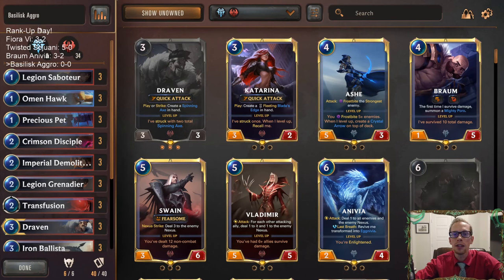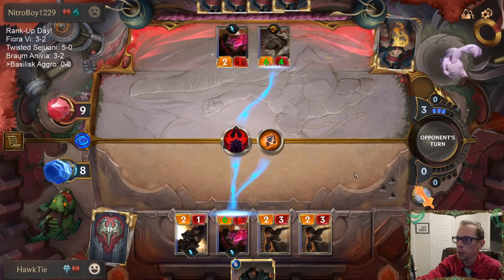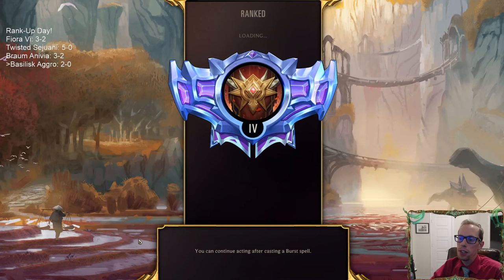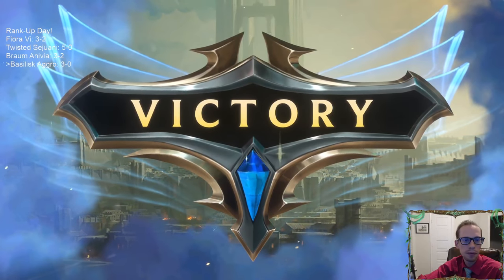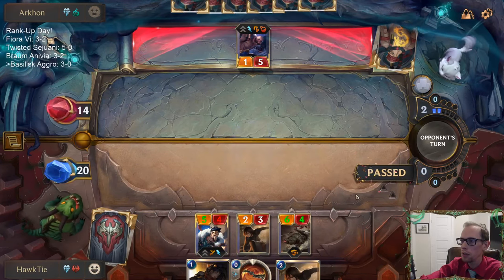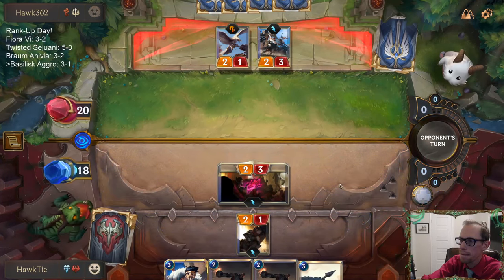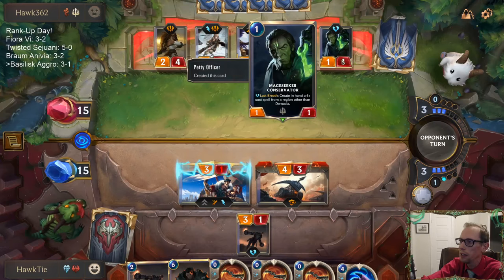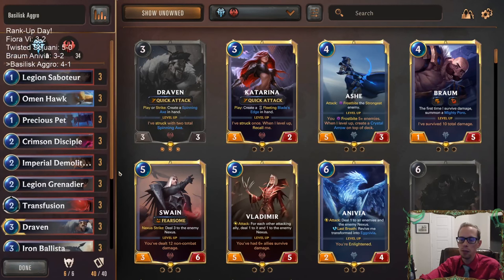Basilisk Aggro: The best fast rank-up deck l Legends of Runeterra LoR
Legends of Runeterra Ranked deck - Basilisk Aggro
Code - CECAQAIDBAHRIHRFEYUC6AIBAELAGAQDAMCAKAICAEDQAAIBAEBQE
Champions - Draven, Darius

Stream Schedule (Eastern time):
Mon/Wed/Fri/Sun @ 11am
Tue/Thur/Sat @ 4pm